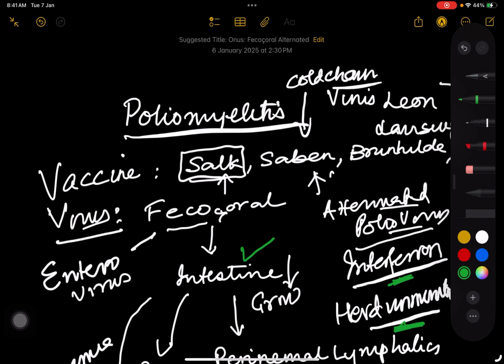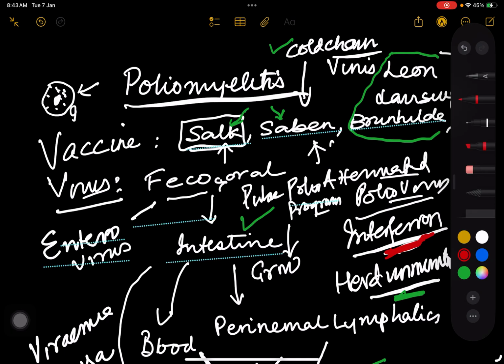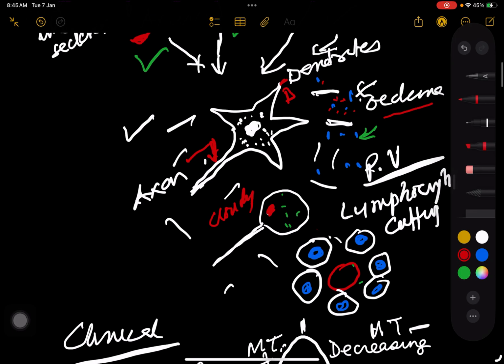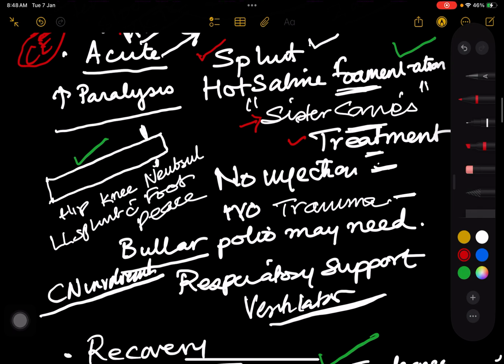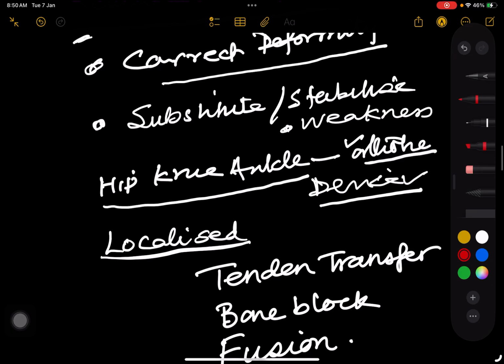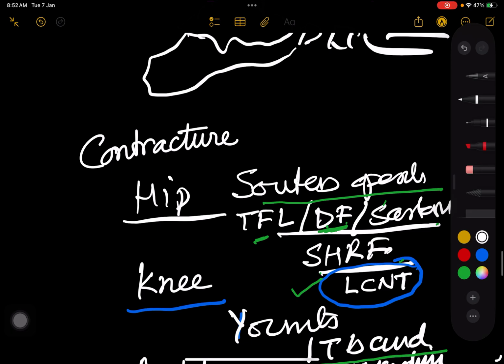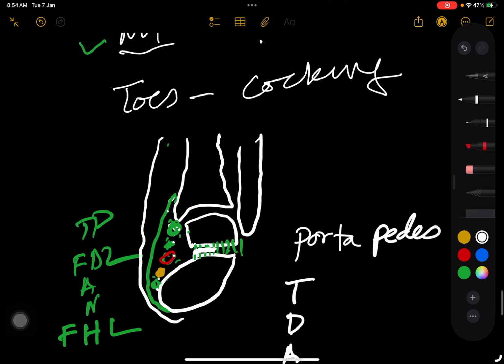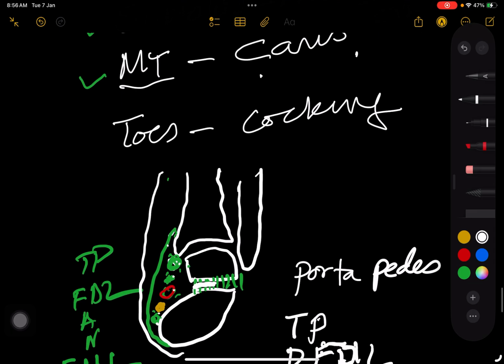Poliomyelitis PIMS FINAL YEAR LECTURE GKSINGH